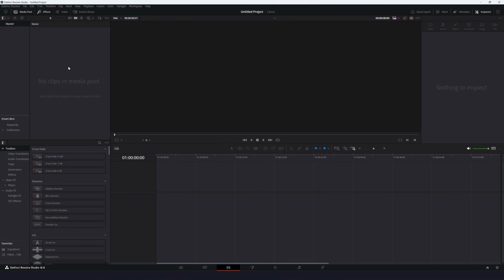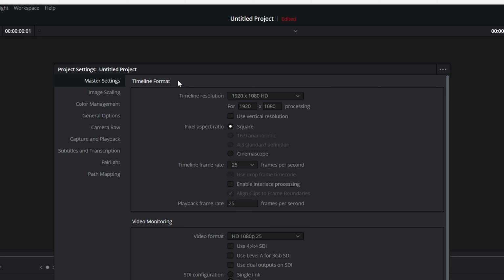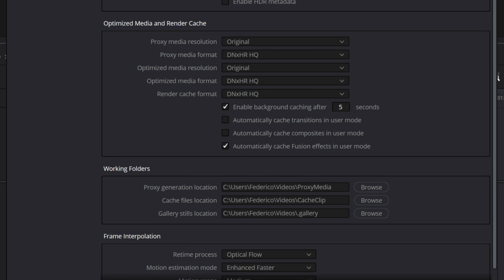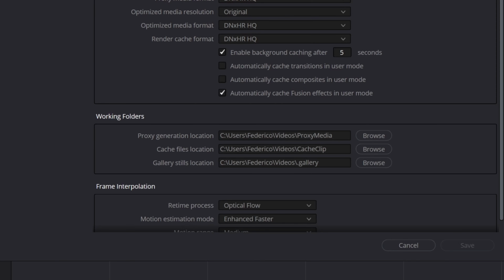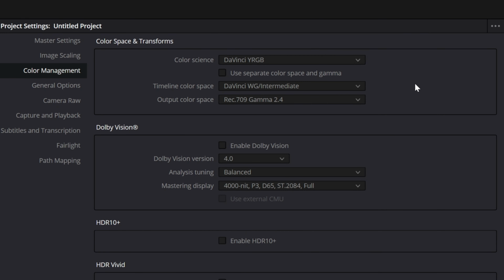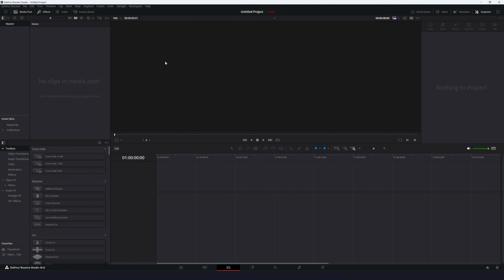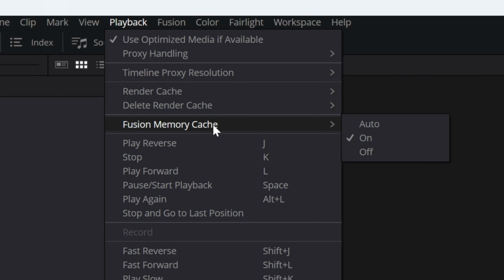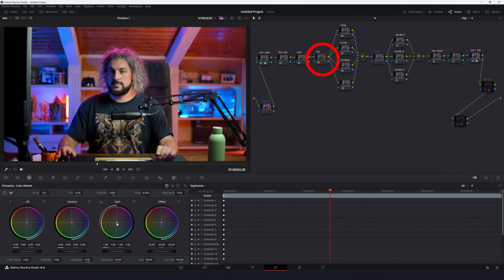How To Optimize DaVinci Resolve For Speed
I want to share with you my favorite tips & tricks to become the fastest editor alive with DaVinci Resolve.

In this video I share with you my settings and shortcuts along with some other useful informations about some DaVinci functions that will surely help you win the 2024 edit race.

PS: Here are the shortcuts names

Hit Ctrl + Alt + K to open Keyboard customization

Start to playhead - set it to Q
End to playhead - set it to E
Ripple delete - set it to W
Razor - set it to S
Normal edit mode - set it to A
Enable clip - set it to D

Bonus:

Use J K L to play your time line backward or forward, or start and stop the preview. You can hit them multiple time and tell me what happens